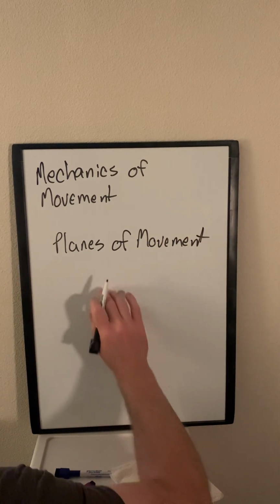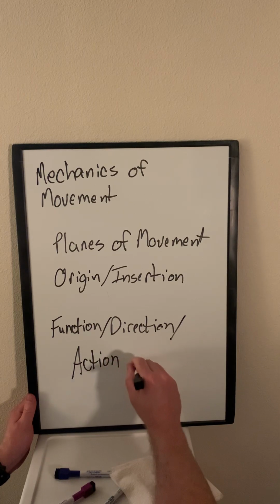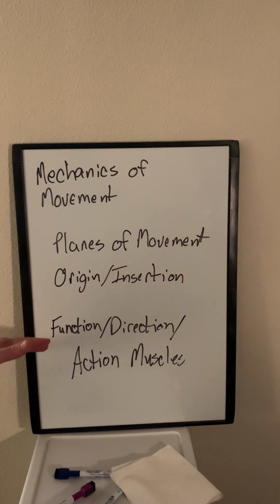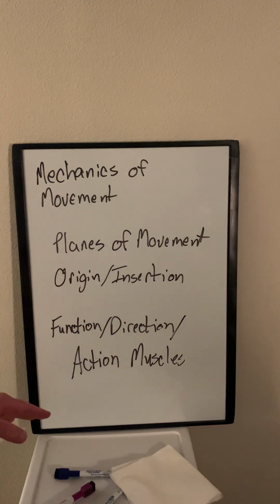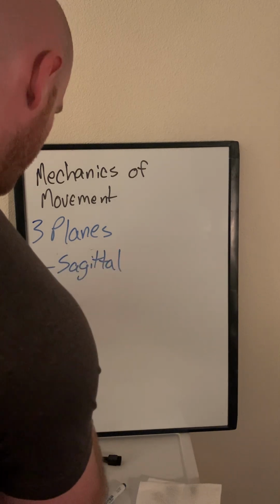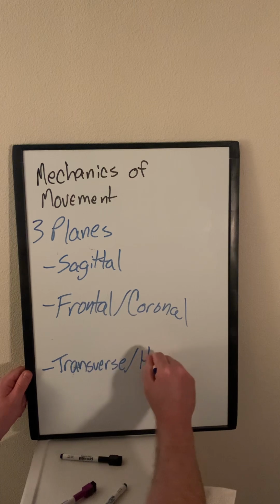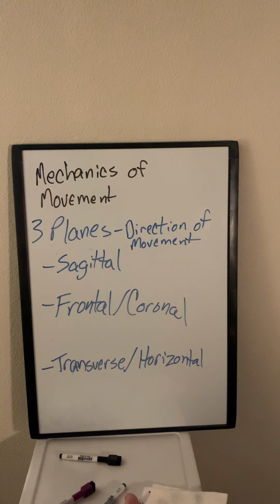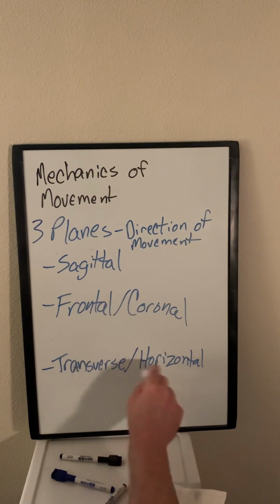Mechanics of Movement Series - Pt. 1